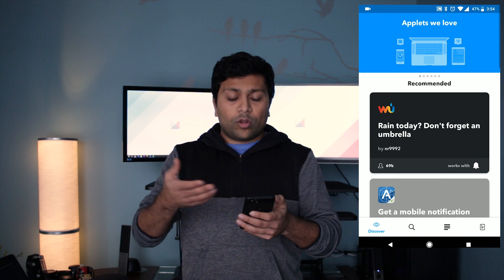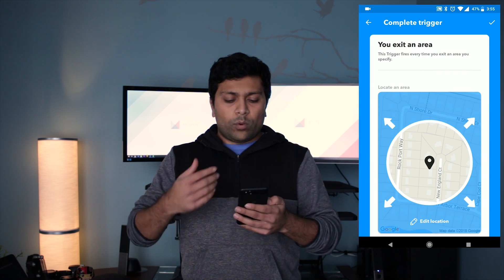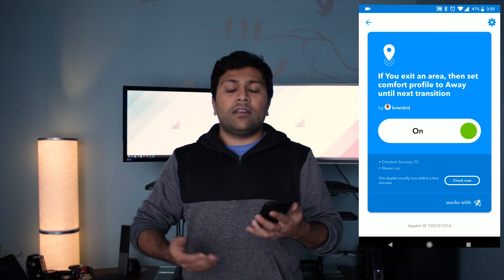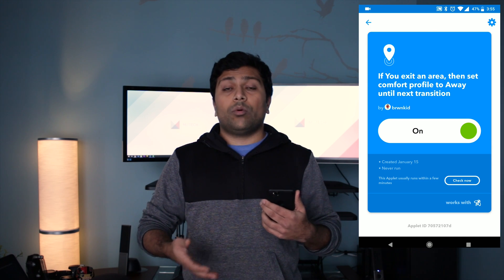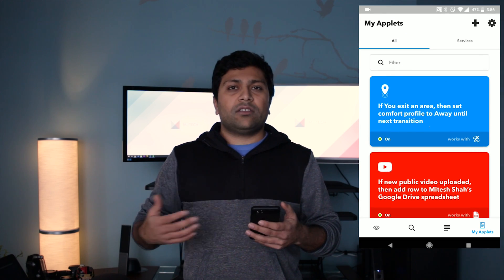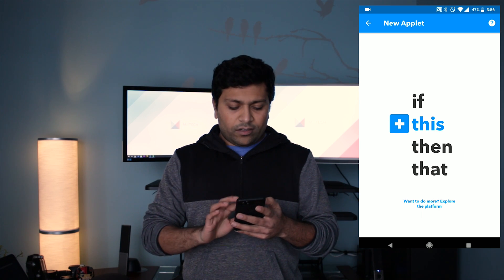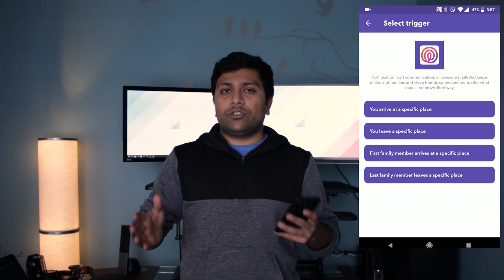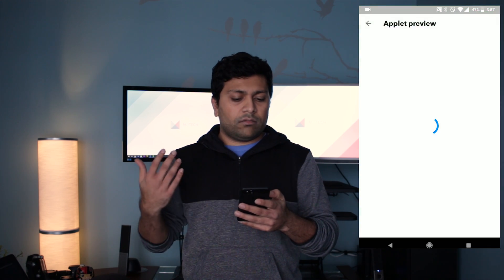Automatically Set Thermostat Away When You Leave Your Home Using IFTTT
In this video I'll show you how to set up IFTTT to automatically set your thermostat to away when you leave home. Works for both individuals and Families. It's great for those of you who don't have a regular schedule or work odd hours.

Ecobee 3 lite
Ecobee 4 with alexa built in
Ecobee Sensors